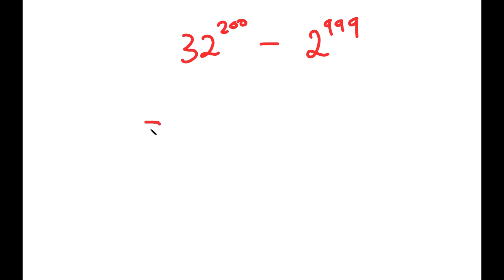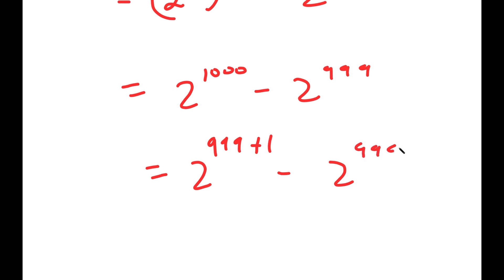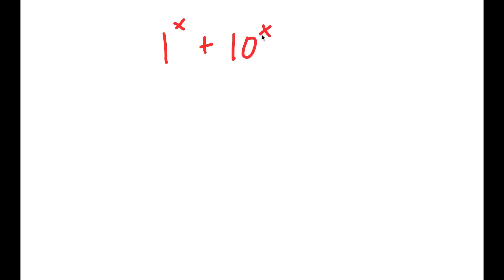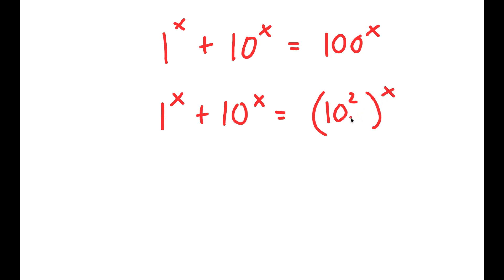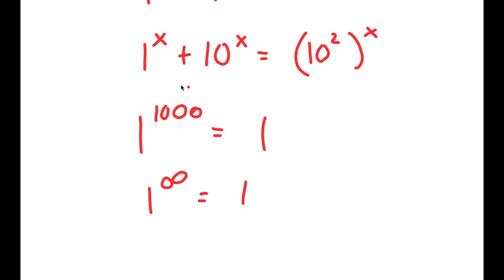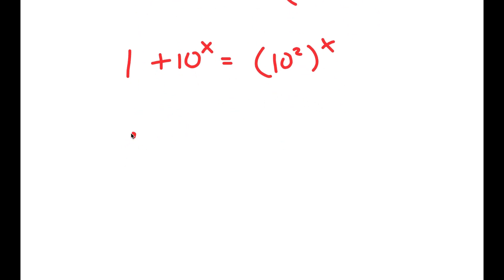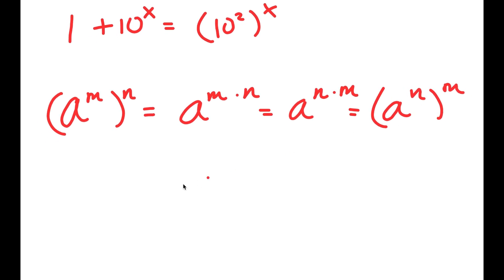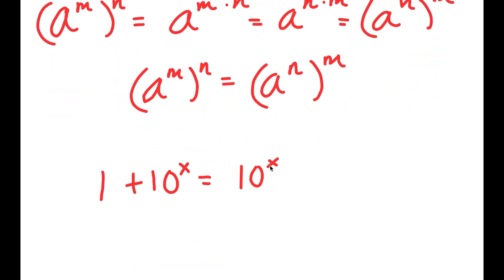A Simple Problem Thats Not So Simple | A Nice Exponential Equation